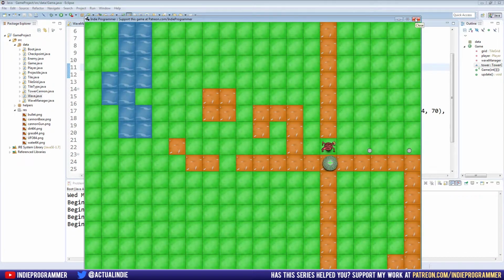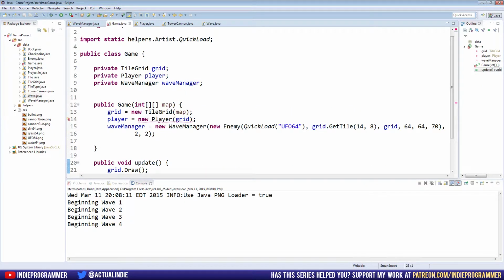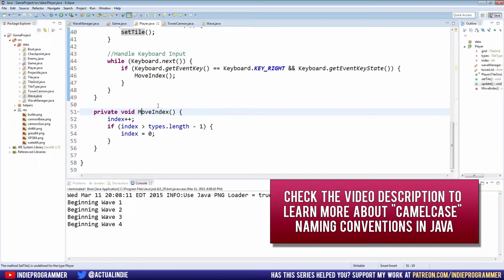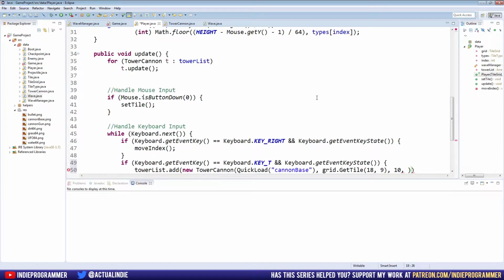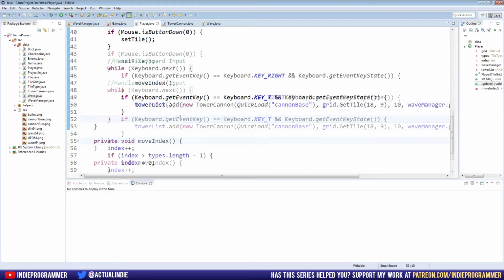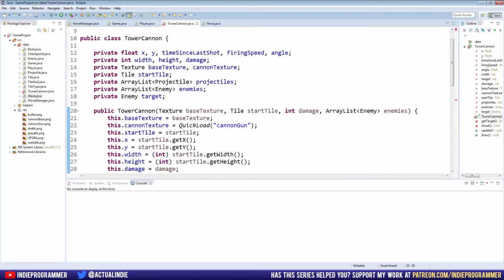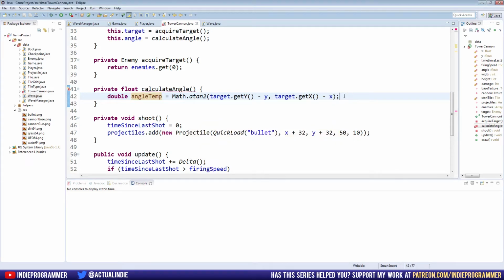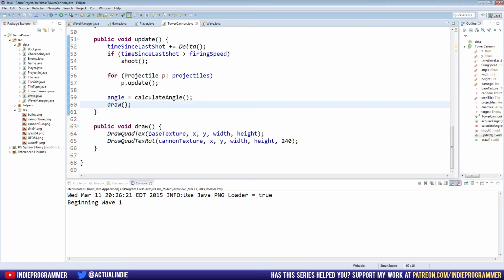Java Game Programming 34 - Tracking Enemies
Episode 34 of Java Game Programming is here!  This time we modify the following classes: Wave, WaveManager, Enemy, Player, Game and TowerCannon.  We do all this so that our towers may finally track the enemies on the screen and point their big scary guns at them!